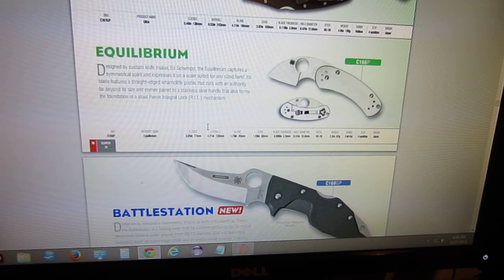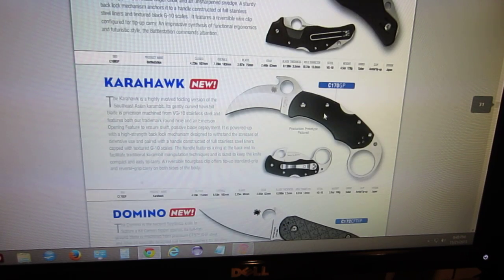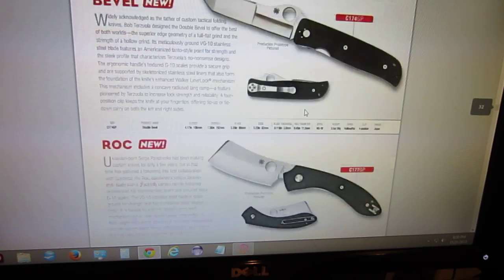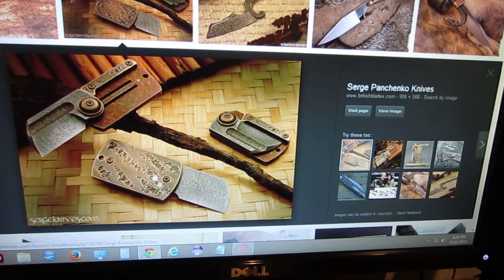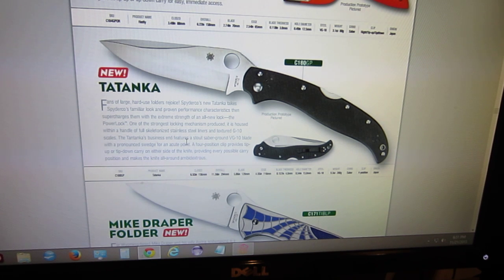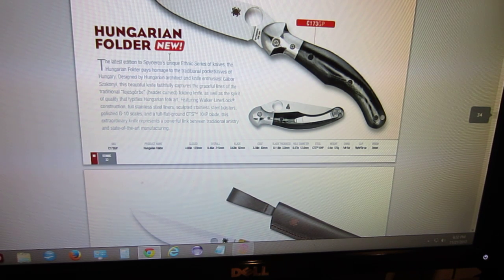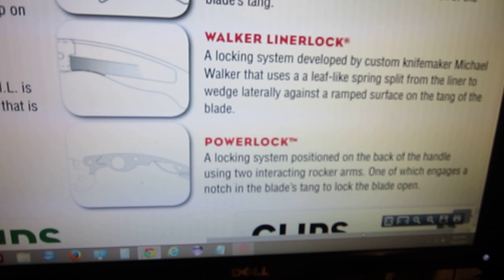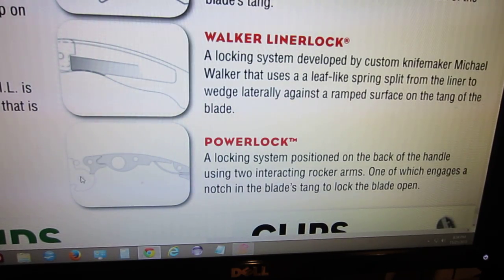2014 Spyderco Catalog - Let's Take a Look!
My thoughts on some of the new Spyderco offerings for 2014